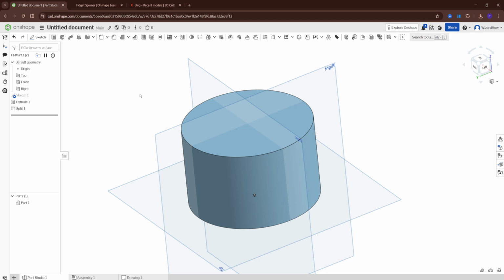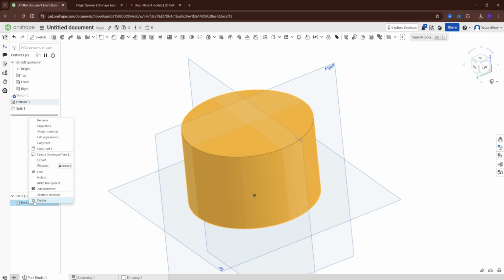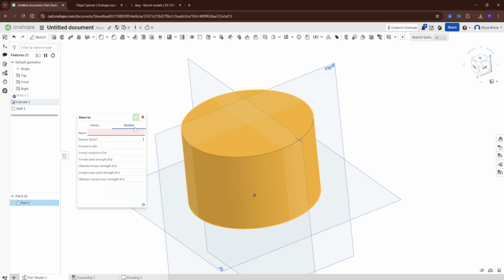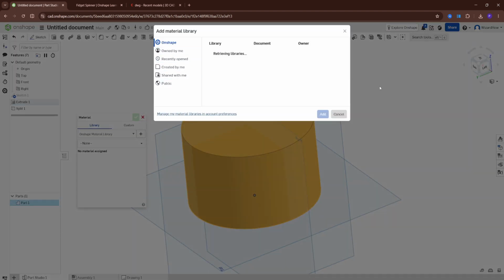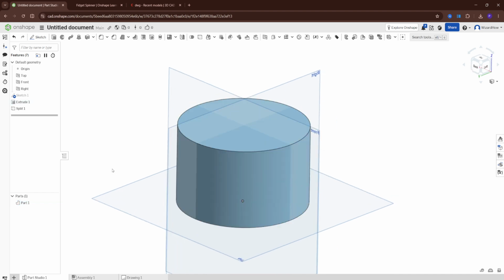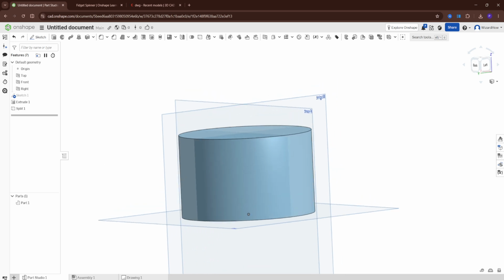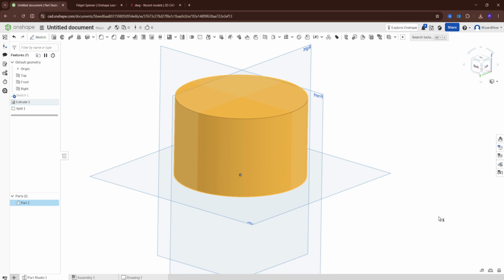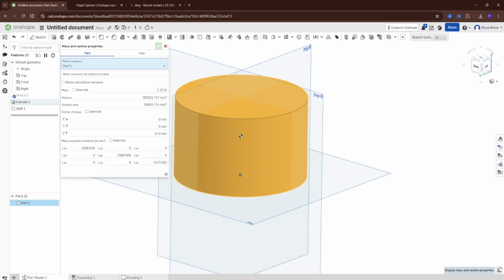How To DEFINE MATERIAL In Onshape (QUICK & EASY) 2026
In this video, I'll show you how to define material in onshape. This is a full guide on how to assign materials to your designs within onshape in 2026. In case you've been trying to set up material properties in onshape, this is the video you need to see!